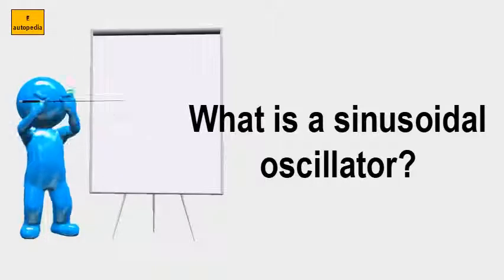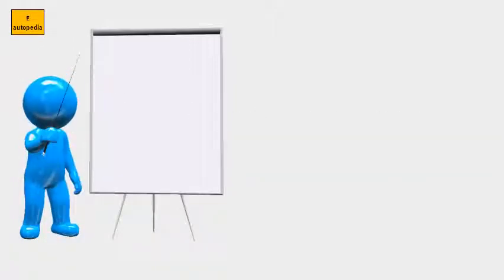What Is A Sinusoidal Oscillator?